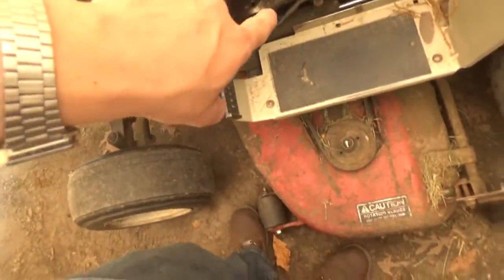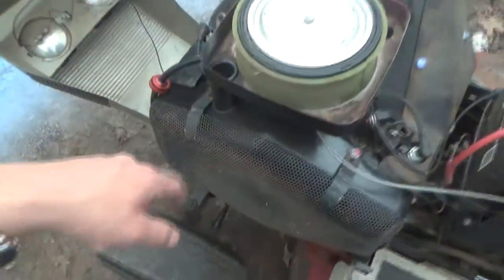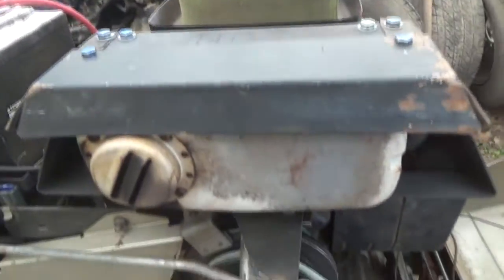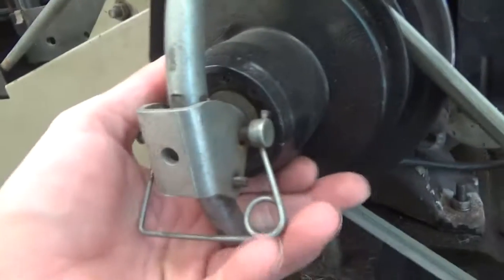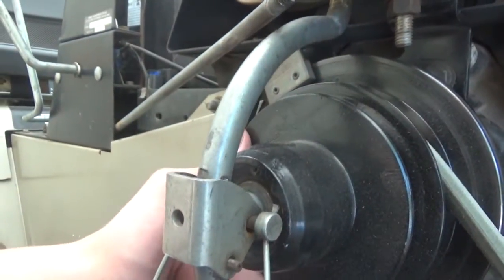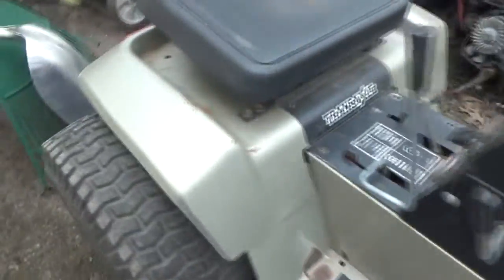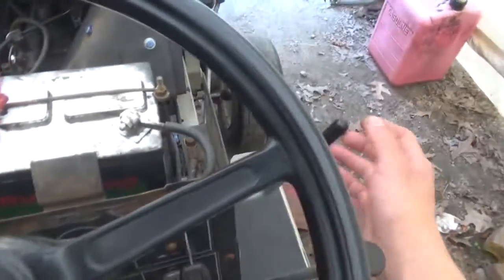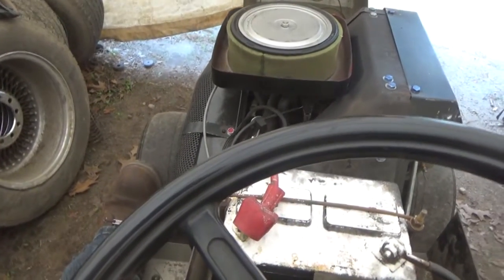1983 workhorse GT-1848 update